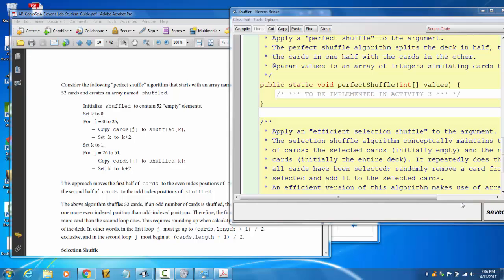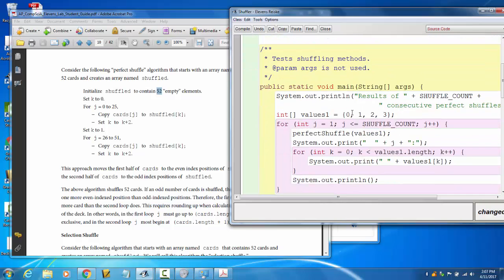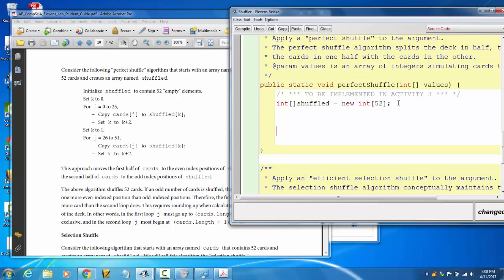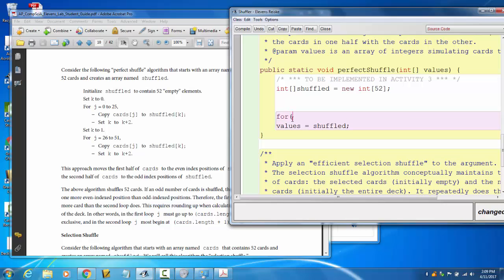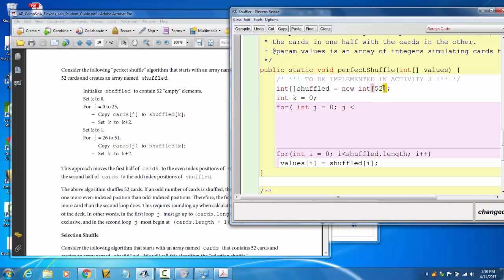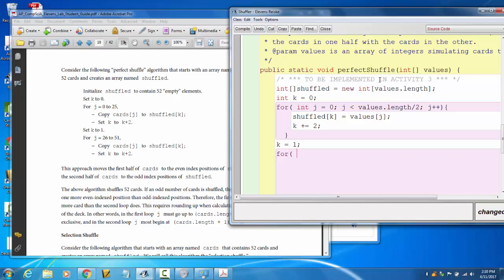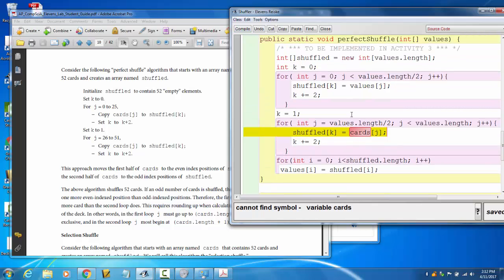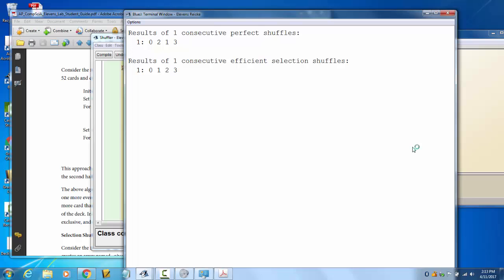Elevens Lab Activity 3 Perfect Shuffle